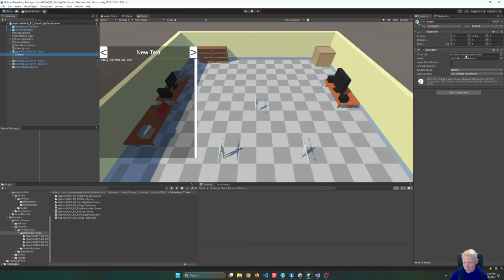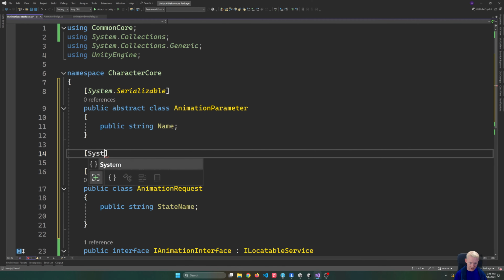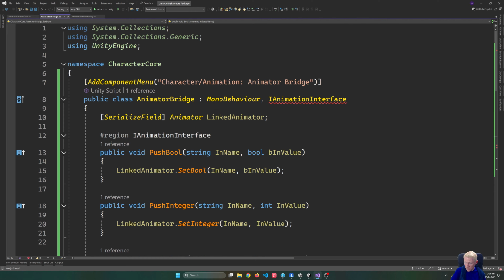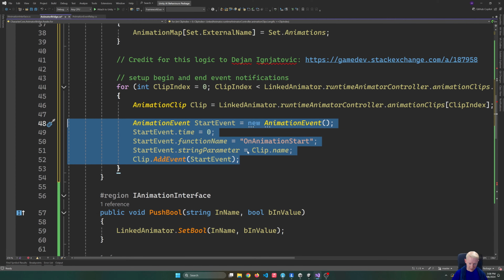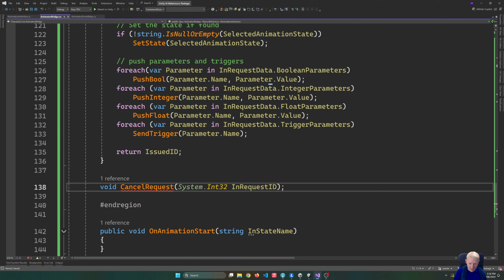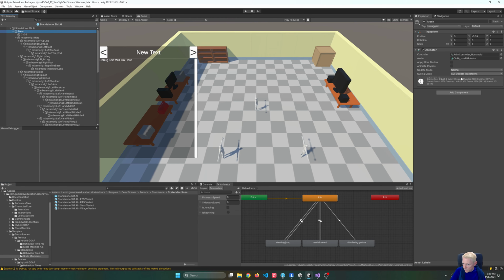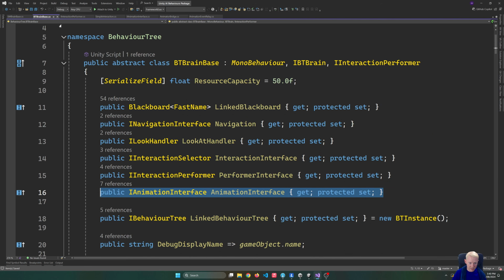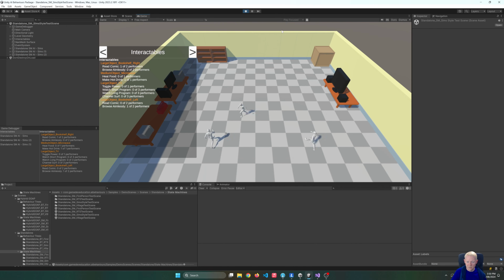AI Behaviours: Animation Support (Part 1 of 2)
In this first part of a 2 part series we will be adding animation support to our Sims-style AI interactions. As part of this we will be creating an interface to sit between our logic and the Unity animation system to allow us to easily swap out animation systems if desired.

🎞️ Chapters
00:00 Introduction
01:30 Overview of current animation setup
03:20 Creating our skeleton animation classes
05:30 Building our Animator Bridge Event Relay
08:00 Building initial components of our Animator Bridge
09:15 Building or IAnimationInterface
18:30 Building our Animator Bridge
28:30 Injection animation events via code
33:00 Handling animation requests
47:00 Fixing compile errors and updating character prefabs
52:50 Adding animation support to our interaction system
59:30 Updating our brains
1:02:30 Updating our interactable prefabs
1:07:00 Testing and bugfixing

➔ Arman
➔ Kieran B
➔ Grant Coble-Neal
➔ John Kenneth Douglas
➔ Kasper Enwall
➔ Tom Gordon
➔ Tylah Heil
➔ Inho Kim
➔ Maxamillian Marsh
➔ James McCarthy
➔ Travis Mosier
➔ Benjamin Russell
➔ Seriphis
➔ Callan Syratt
➔ Serj Tomas